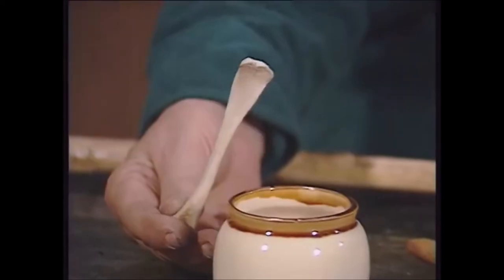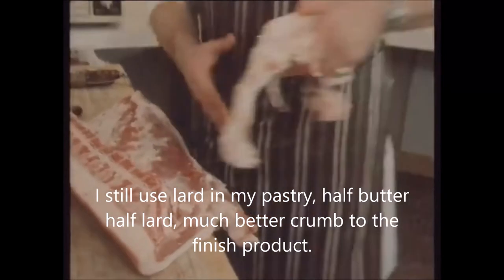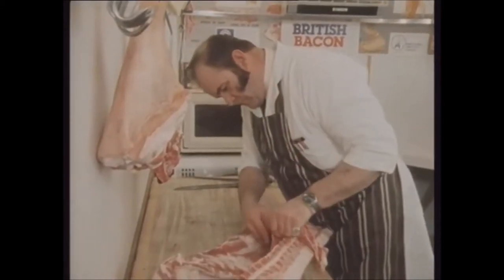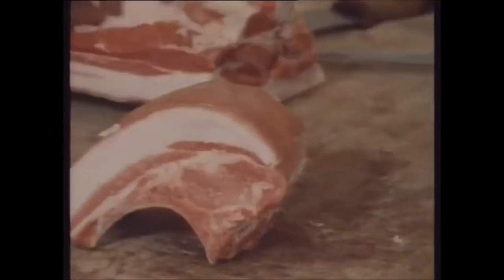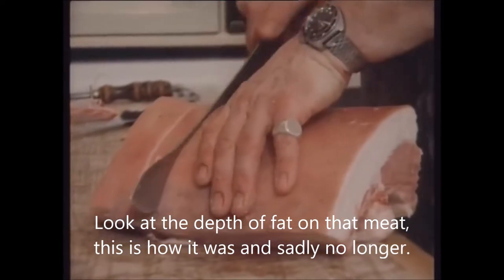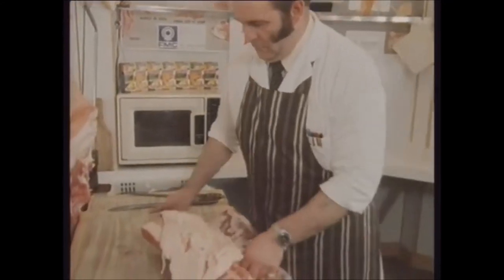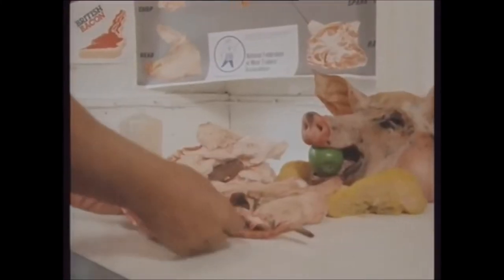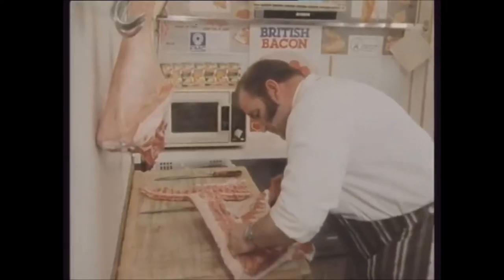pork butchery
How it used to be done, please watch and learn.